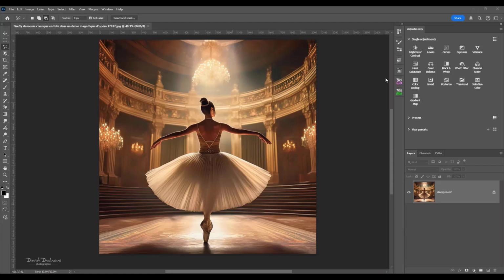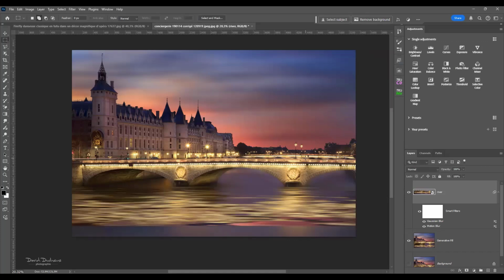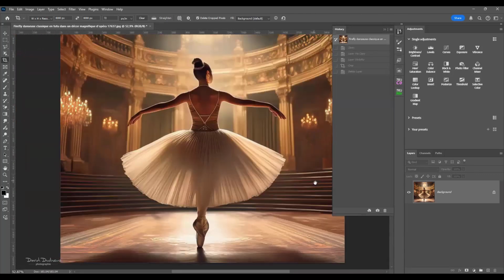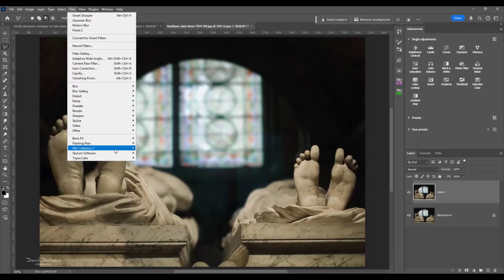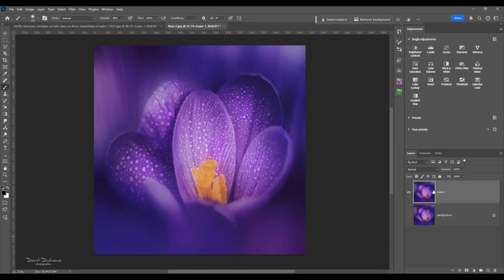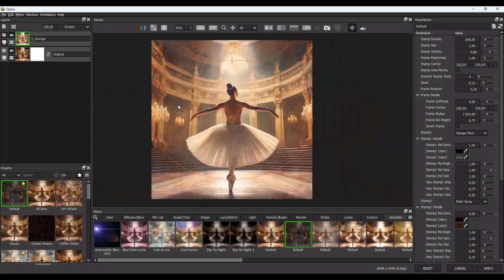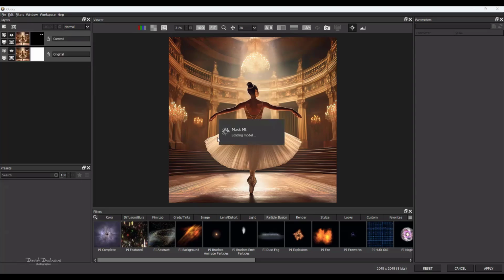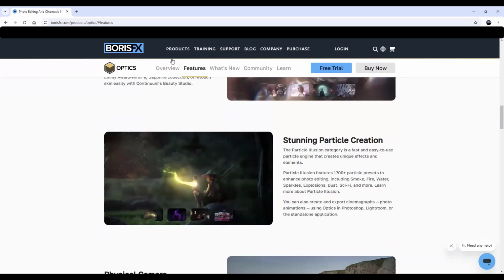Plugin presentation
In this video, I present several plugins that I work with in Photoshop, and the effects that I use.
The plugins discussed are:
Nik Collection
Luminar AI
Flood 2
Topaz AI
Boris FX optics